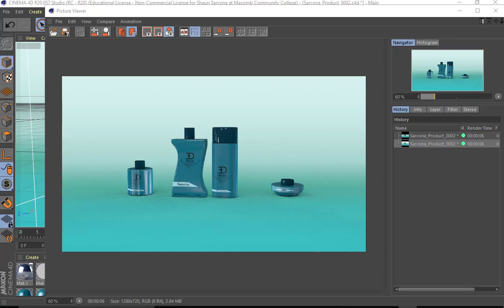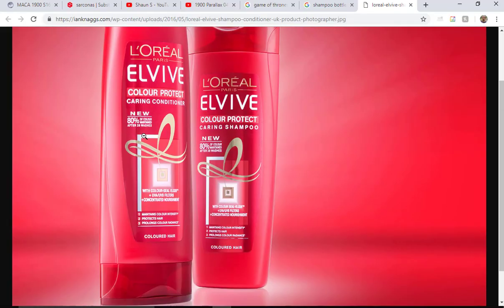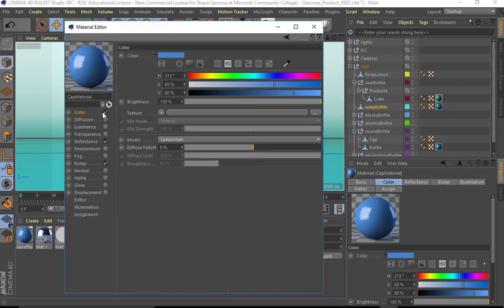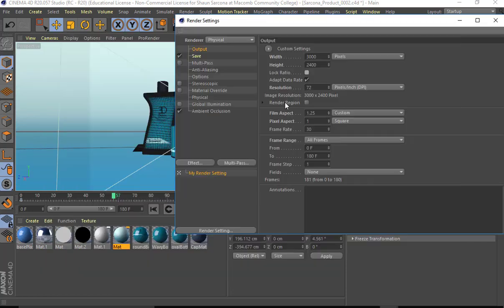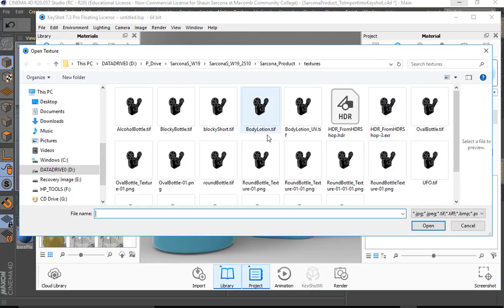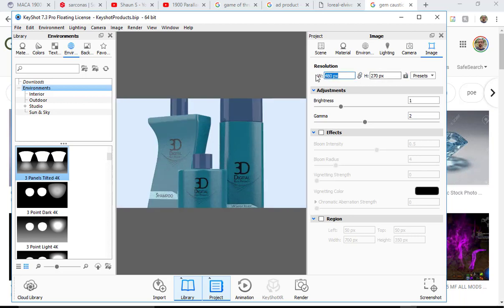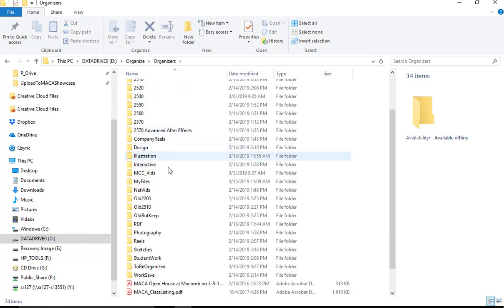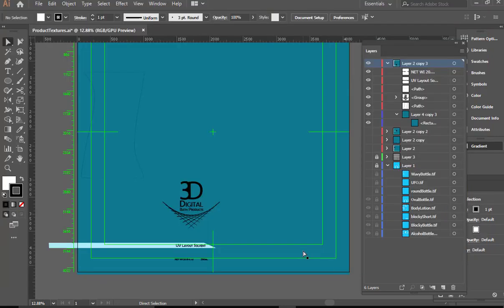2510 04 - Product Rendering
Rendering your product in C4D and Keyshot